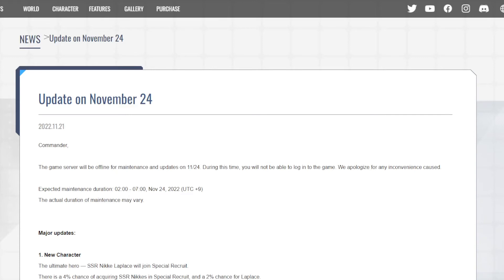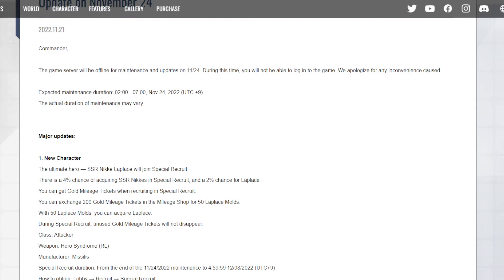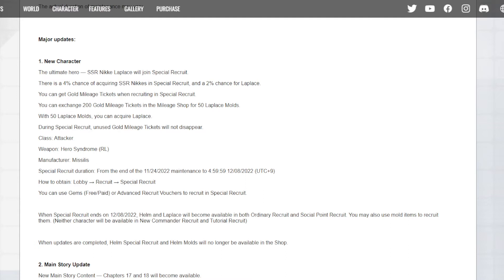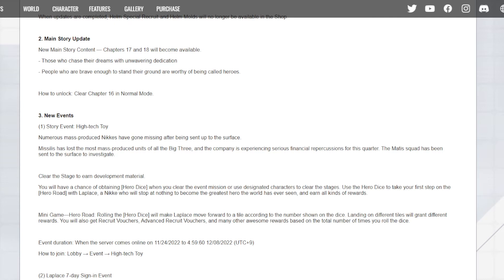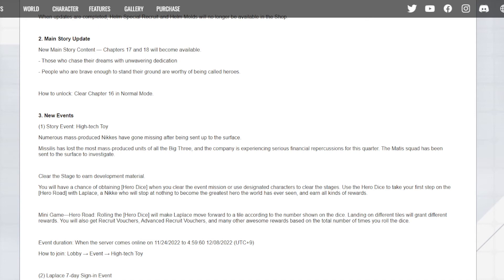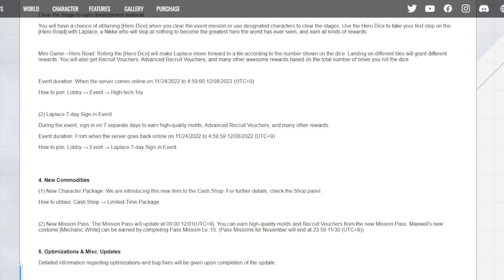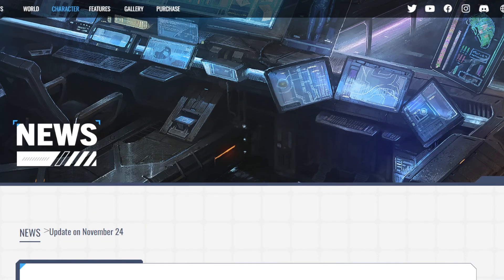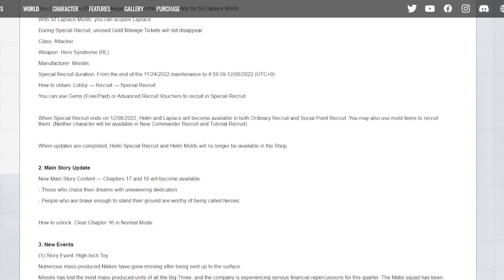*NEW NIKKE* LAPLACE + ALL EVENTS + FREE MULTIS COMING!!! Goddess of Victory: Nikke